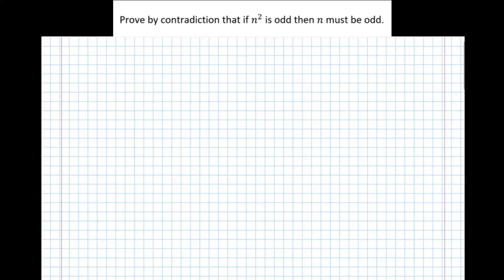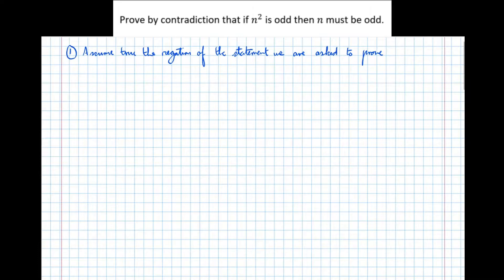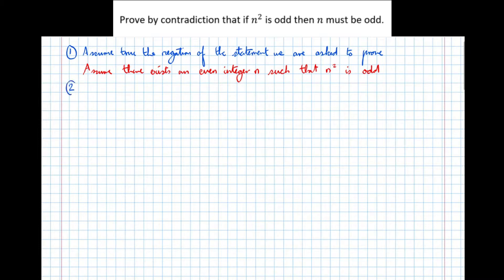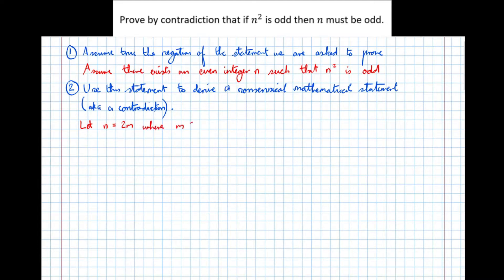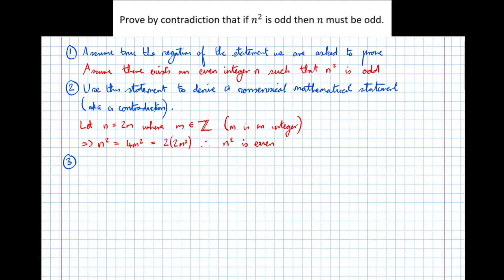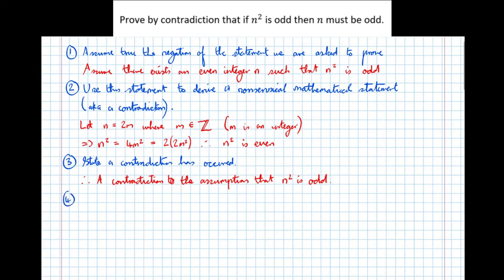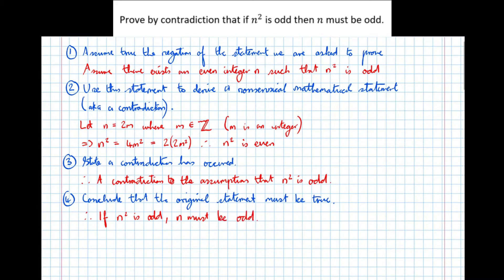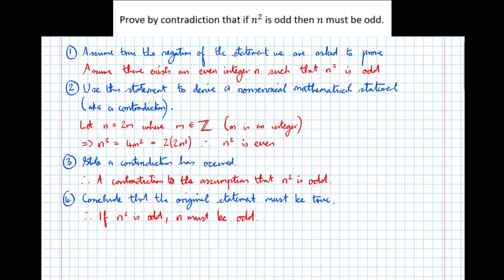Proof by Contradiction: An Introduction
An A Level Maths Revision tutorial on proof by contradiction. You may need to watch this tutorial a few times in order to fully understand the concept of proof by contradiction as it is quite a complex concept. For more information on my one-to-one tutoring please